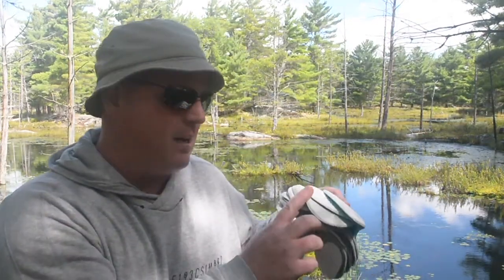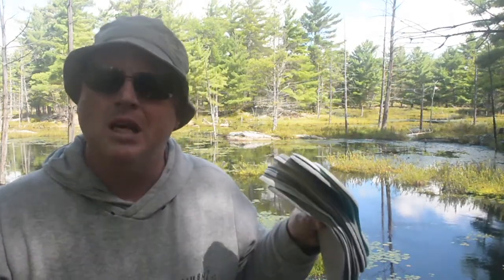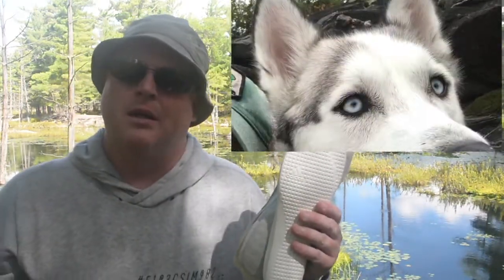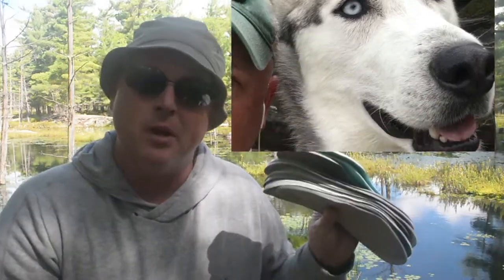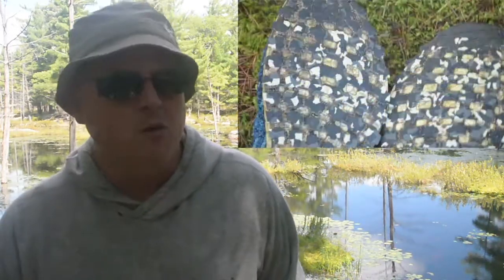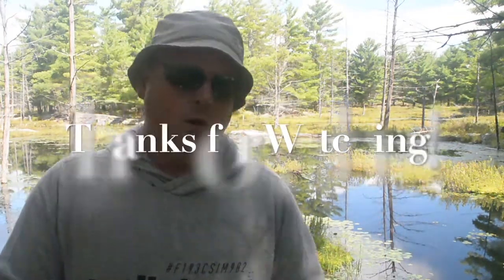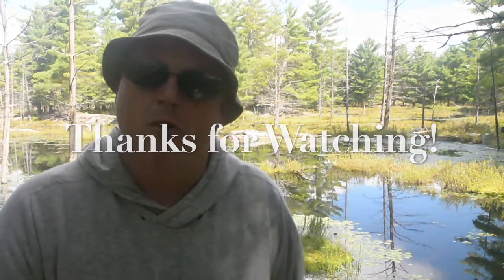Recycle Old Shoes? Enviromental concern over DOG WALKING!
What should I do with old, worn out shoes?
It'd be nice if the midsole and/or outsole of shoe design could somehow be interchangeable, to switch out worn parts, or at least make part of the shoe recyclable.